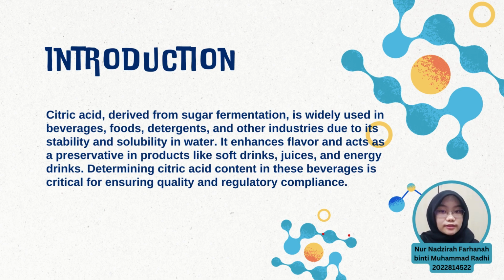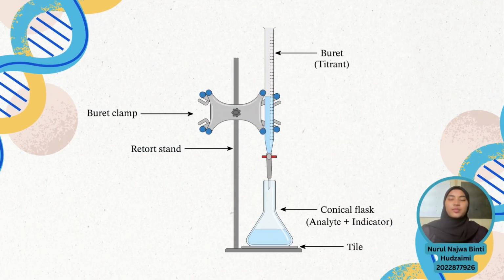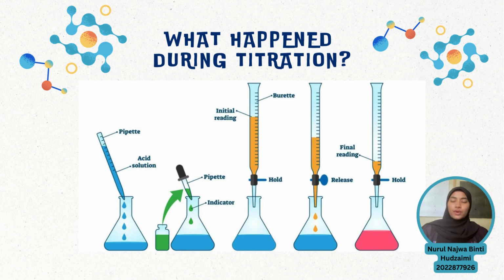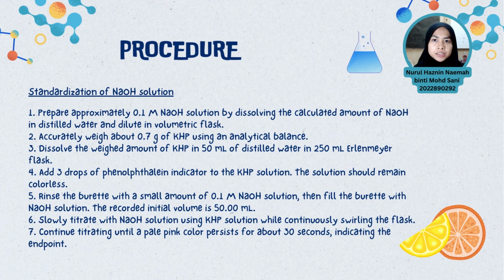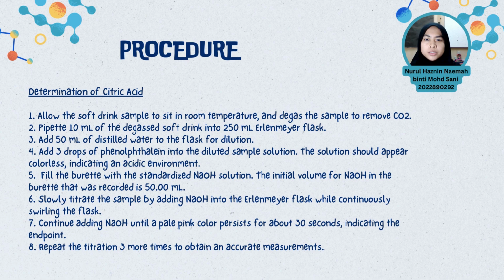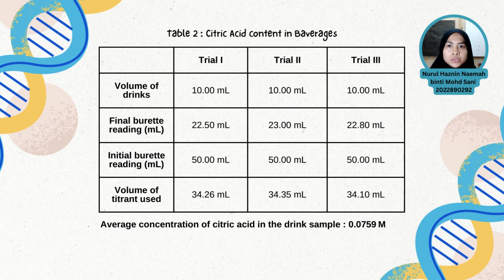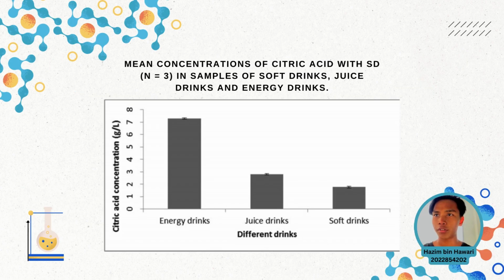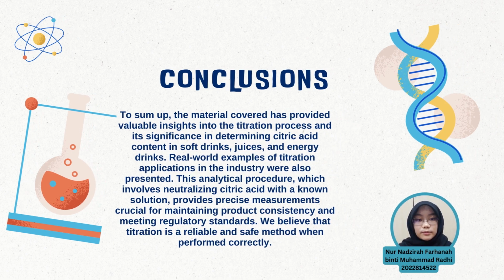CHM256 || DETERMINATION OF CITRIC ACID IN SOFT DRINKS, JUICES, AND ENERGY DRINK USING TITRATION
CHM256 VIDEO PRESENTATION

Group: A4AS1204_7

1) Hazim Bin Hawari (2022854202)
2) Nurul Najwa Binti Hudzaimi (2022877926)
3) Nurul Haznin Naemah Binti Mohd Sani (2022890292)
4) Nur Nadzirah Farhanah Binti Muhammad Radhi (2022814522)